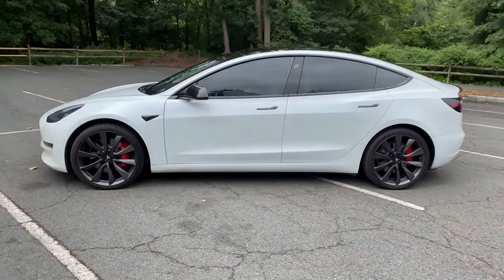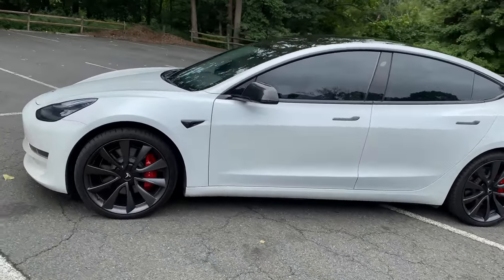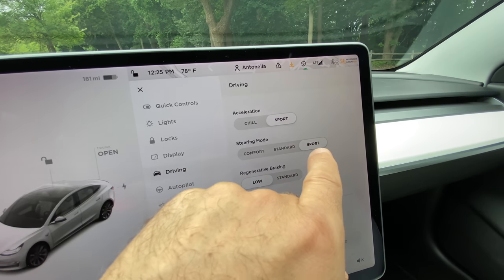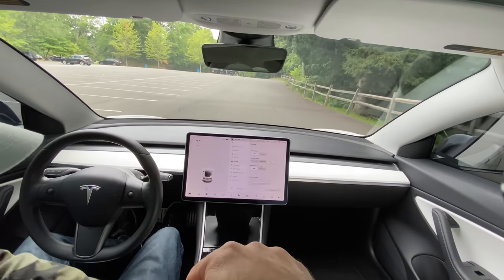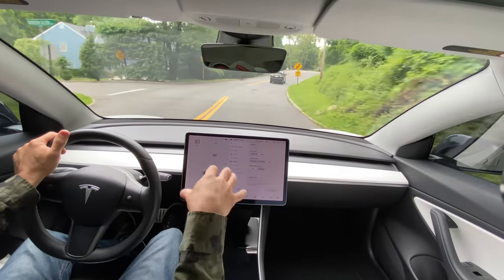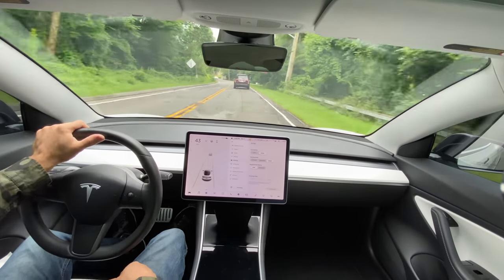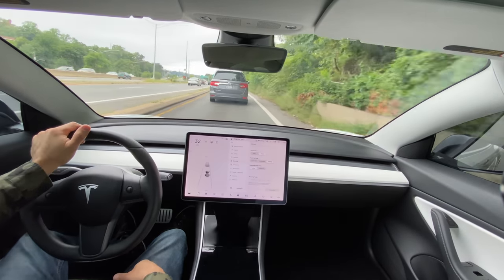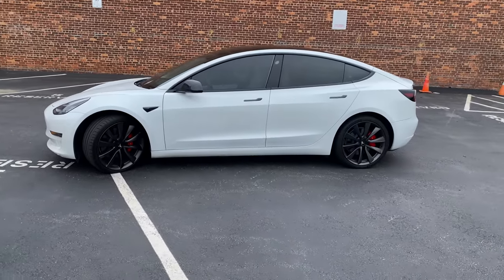Tesla Model 3 Performance Auto Fanatic Review | My Honest Thoughts On EV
Tesla Model 3 Performance Auto Fanatic Review. Hear my thoughts on EV On my Drive